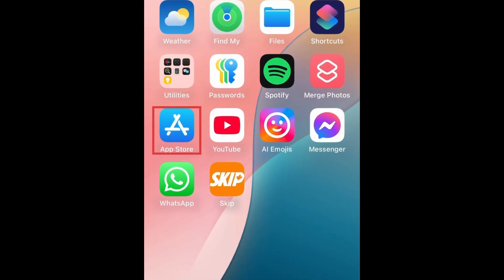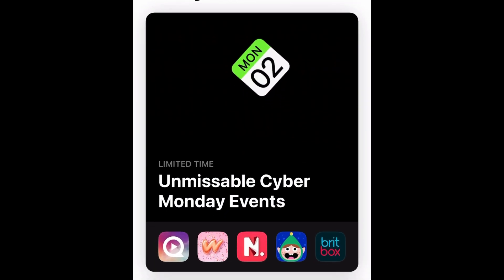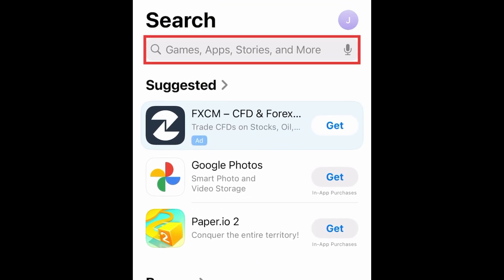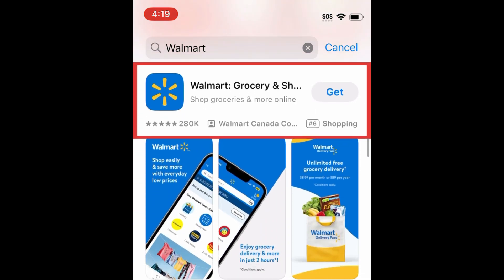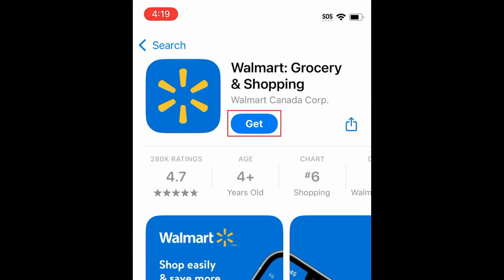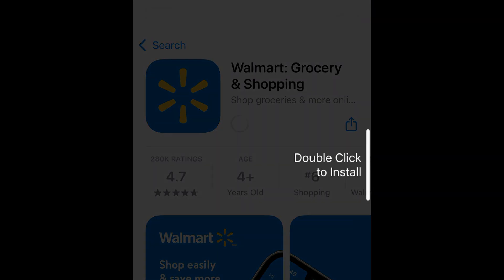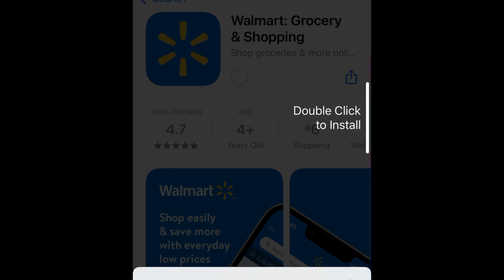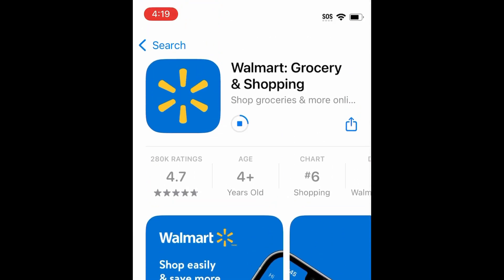How to Download & Install Walmart Shopping App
Want to start using the Walmart app to shop online or order groceries, but not sure how? Watch this video to learn how to download & install the Walmart shopping app.

To download & install Walmart on an iPhone or iPad:
Go to the Search tab, and search “Walmart” at the top.
Tap Walmart in the search results.
Wait for the download to finish, then tap Open to start using the Walmart App.

To download & install Walmart on an Android device:
Tap the search bar at the top, and type in “Walmart.”